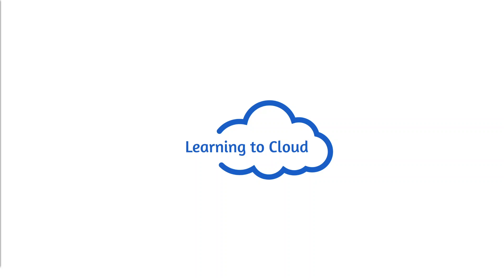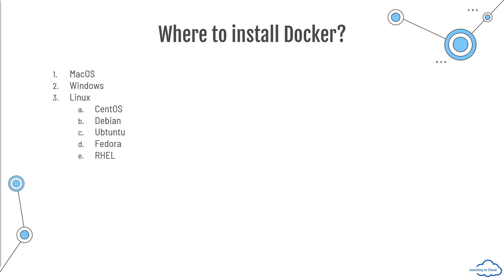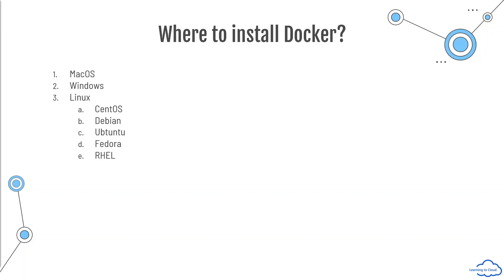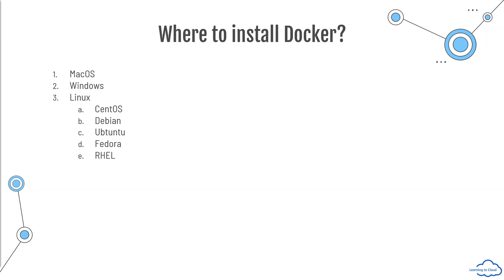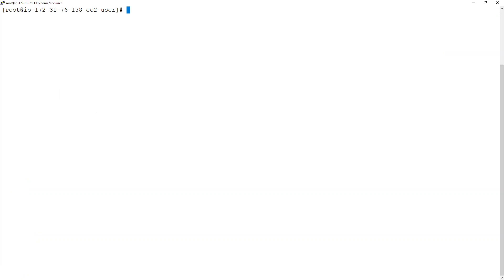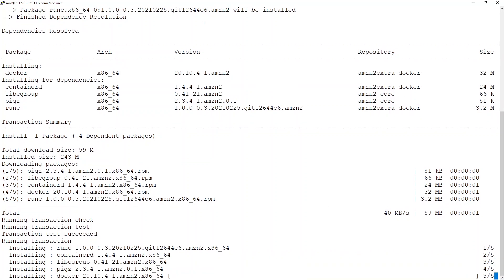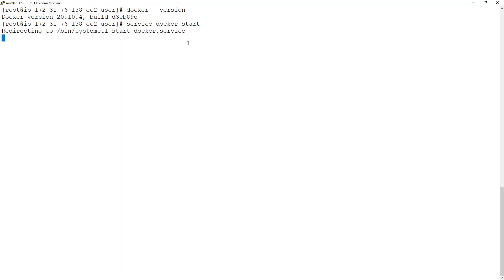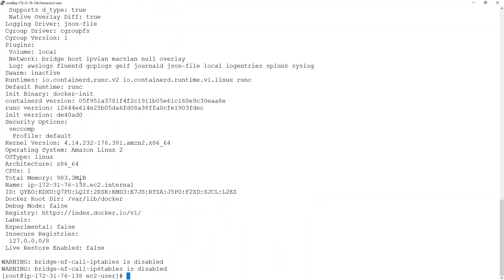Installing Docker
In this video, you will learn how to install Docker Engine on Linux OS